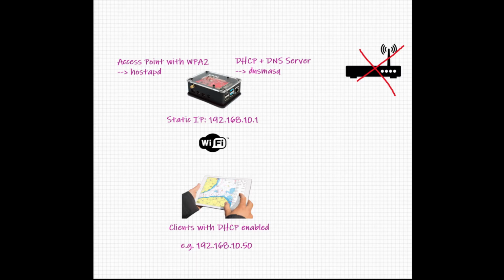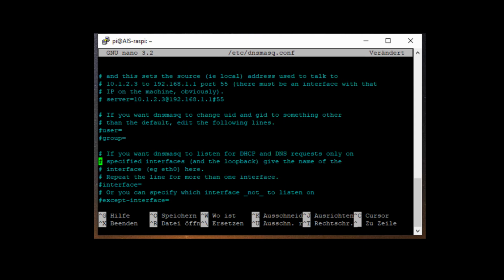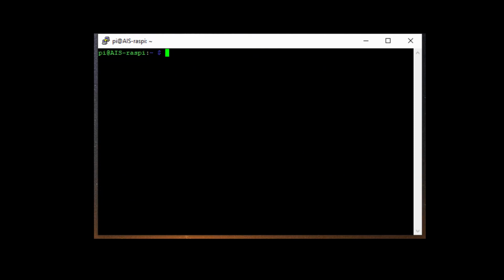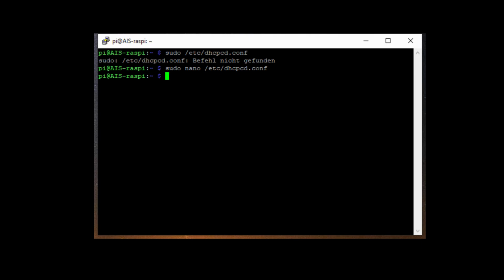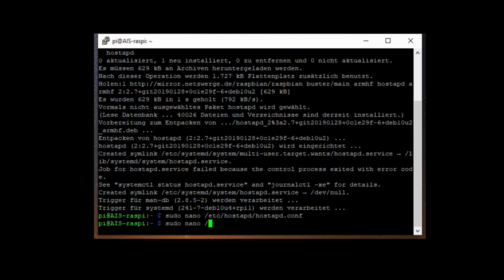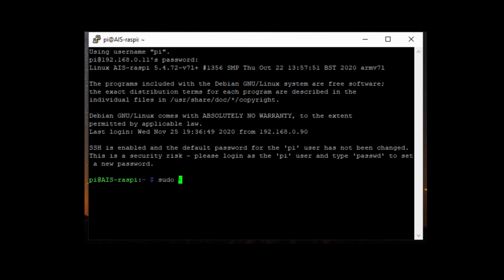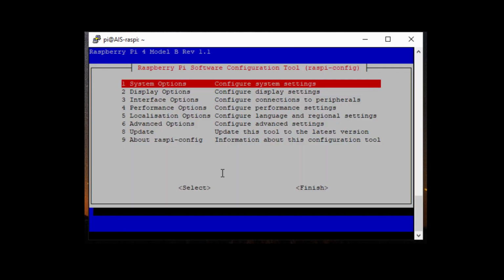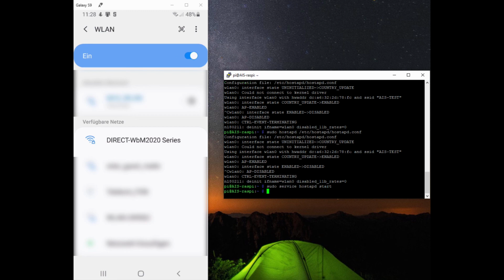raspberry on a boat #3: Access point creation with dnsmasq and hostapd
Sailboats are expensive. If you own an older boat, it is mainly the accessories.
The Raspberry Pi mini computer is cheap and powerful. With some extra hardware, it can take over several tasks on a boat, like acting as a wireless access point, providing the plotter charts and software, collecting AIS information or multiplexing NMEA 0183 data.

This is part #3: Access point creation with dnsmasq and hostapd

In this part we will do a little digression: As planned during part #2 we want to define our Raspberry as an access point. So, this part might be interesting for non-sailers as well to use the Raspberry at home as an AP.

We will use dnsmasq to get DHCP+DNS server functionality and we use hostapd to offer WPA2 authentification on a pre-defined SSID.

Let's go!